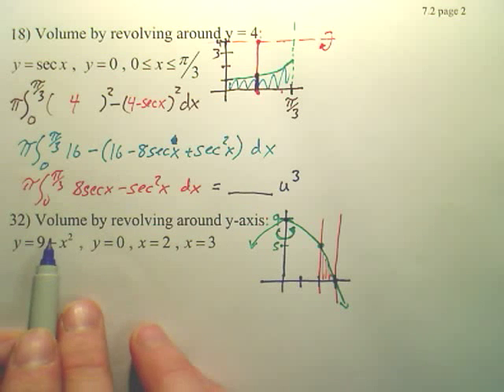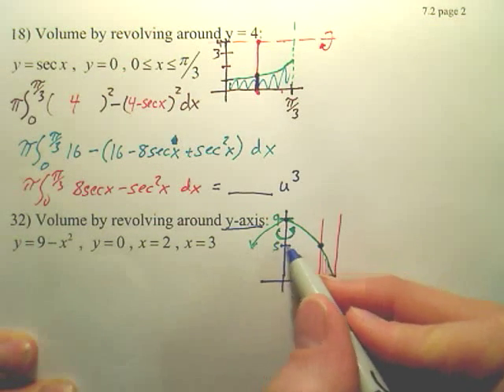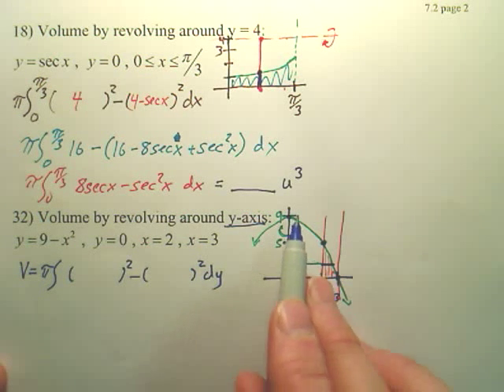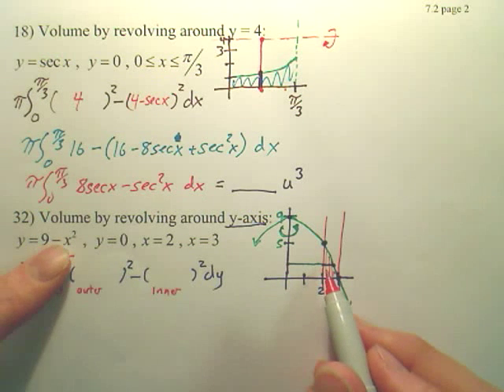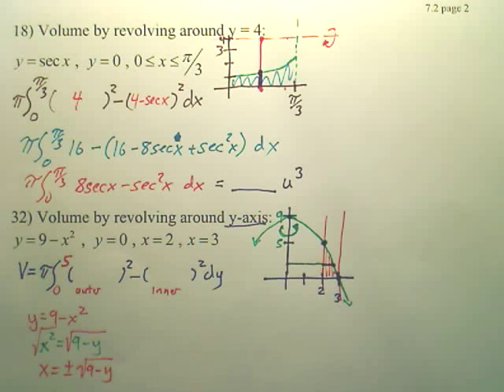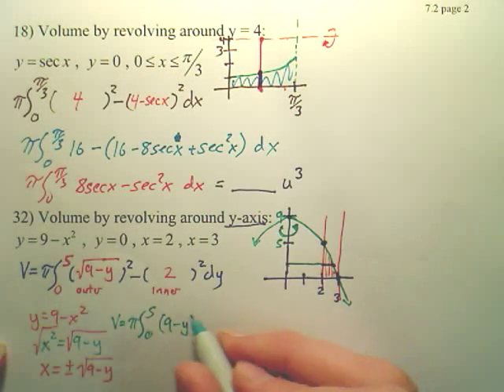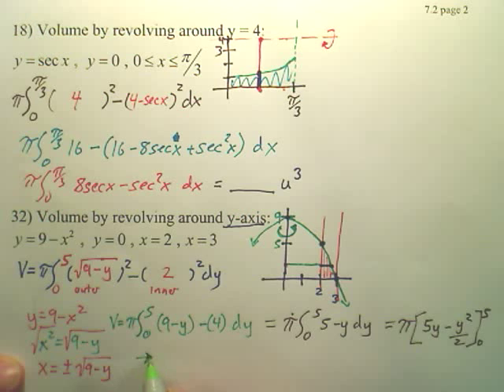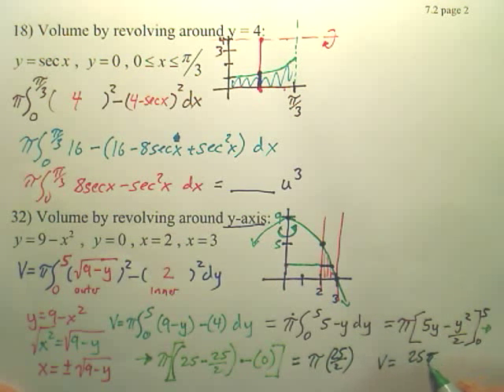7.2b2 Volume Disk Method - Calculus